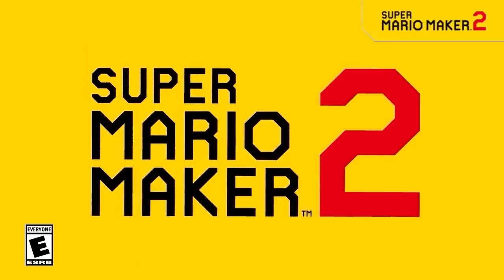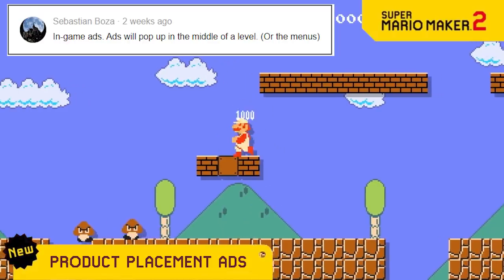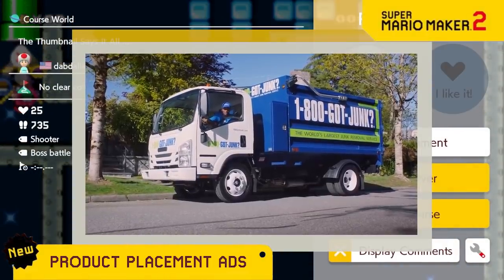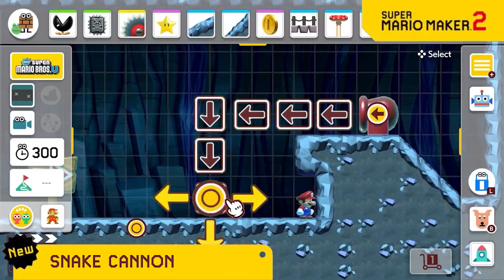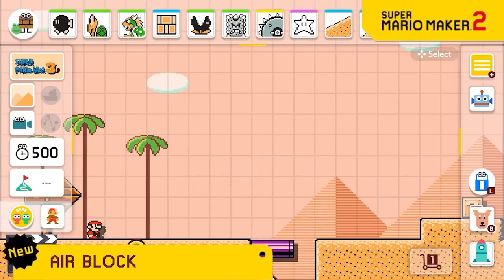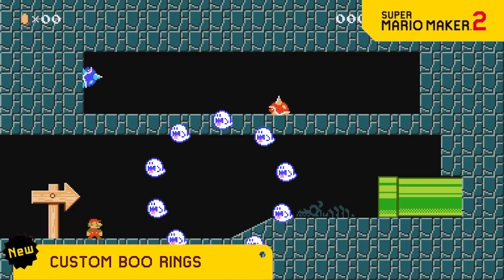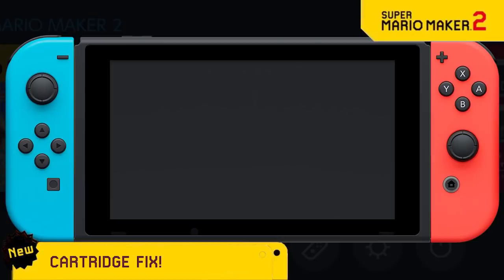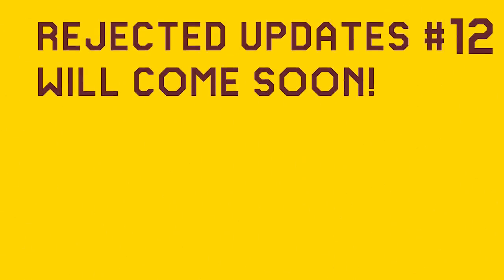Mario Maker 2 Rejected Updates #11: More Great Terrible Viewer Ideas!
In the 11th installment of this series we look at some more of YOUR rejected update suggestions for Mario Maker 2. Be sure to comment your ideas and we'll try our best to add the good ones to a future video!